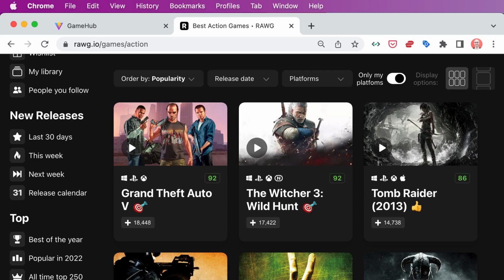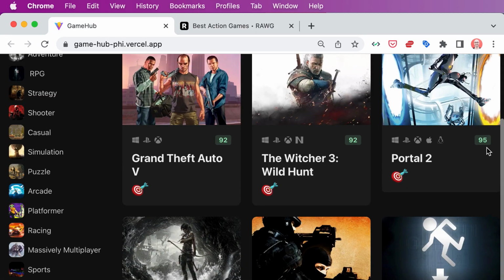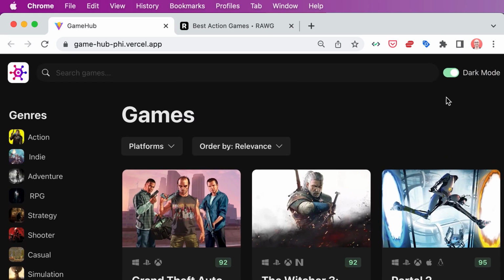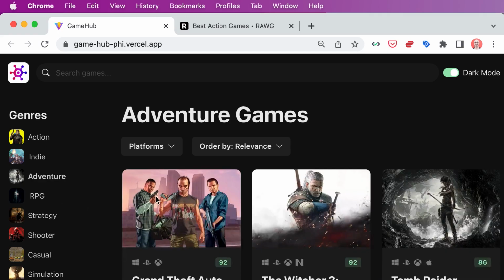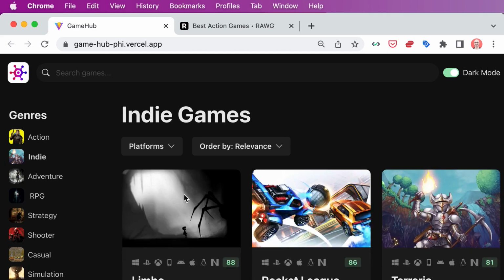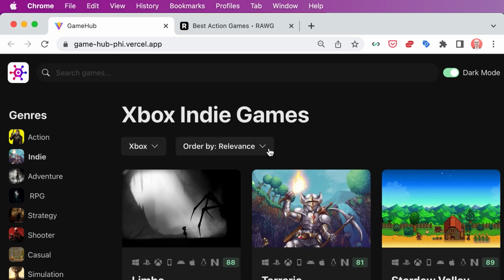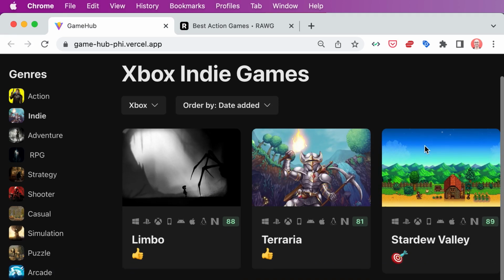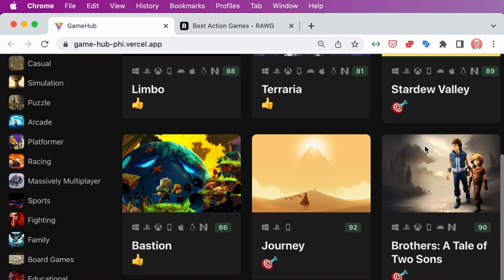Project-1 #1 What We'll Build on this Project